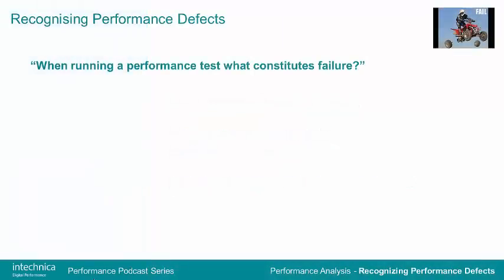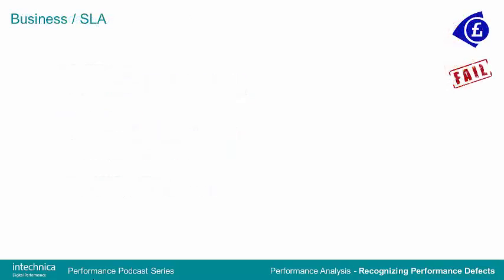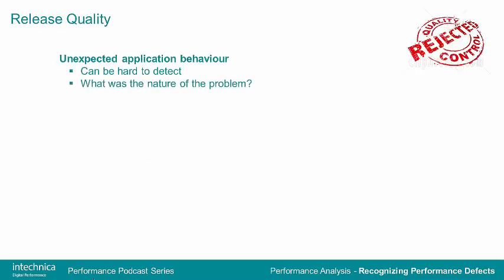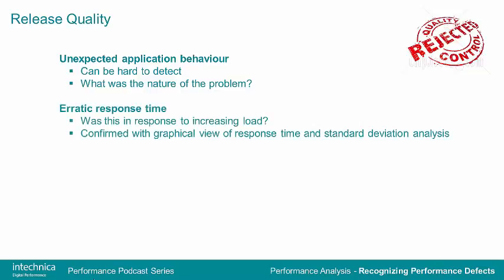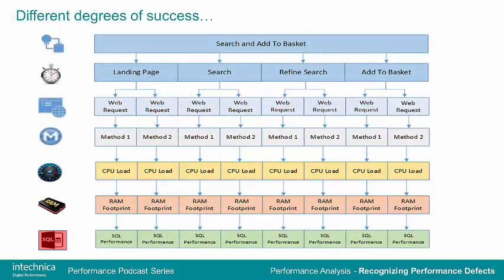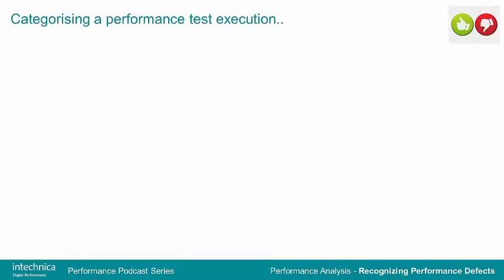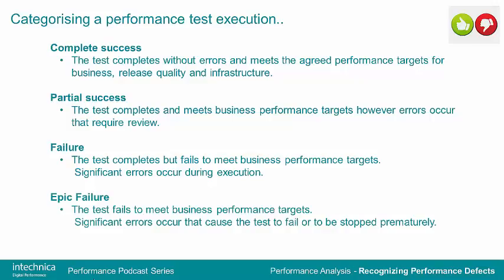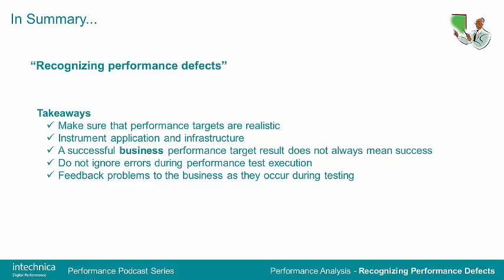Performance Analysis Week 4 : Performance Defects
For week 4 of this podcast series on Performance Analysis, Ian Molyneaux is talking about managing Performance Defects.